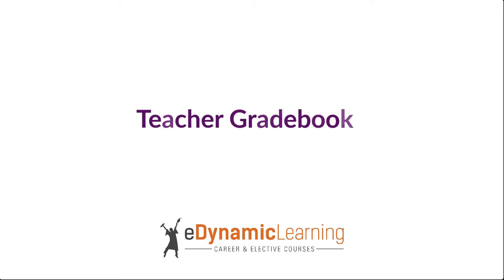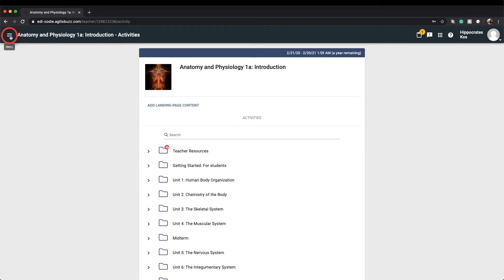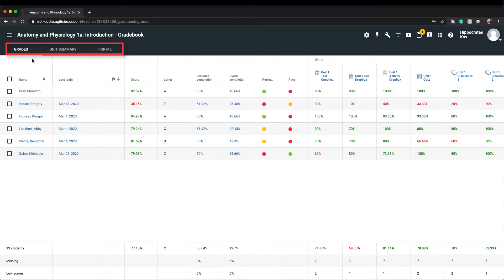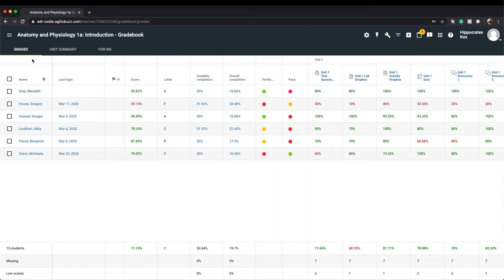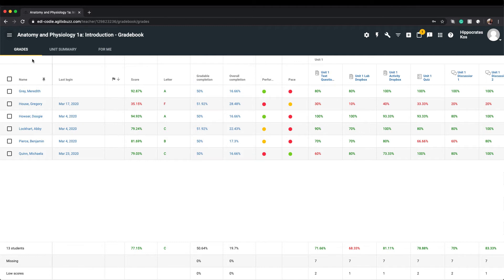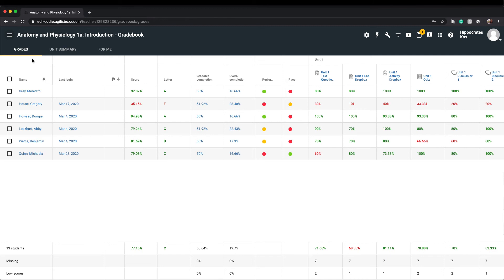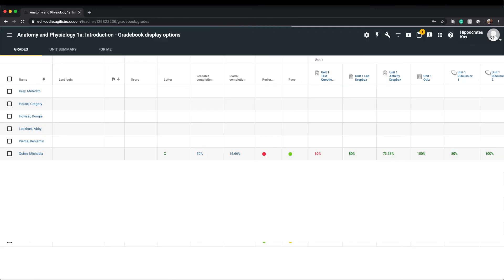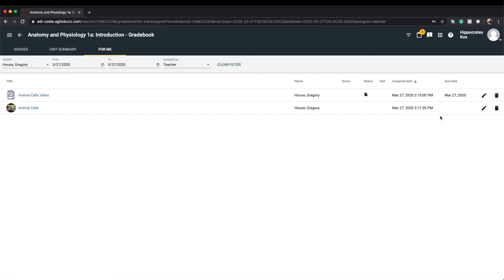eDynamic Learning Tutorial: Introduction to the Teacher Gradebook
In this eDynamic Learning tutorial video, we explore the basics of the teacher gradebook on the LMS.